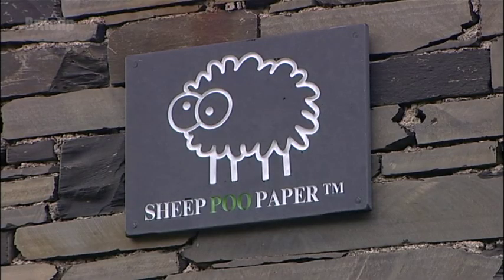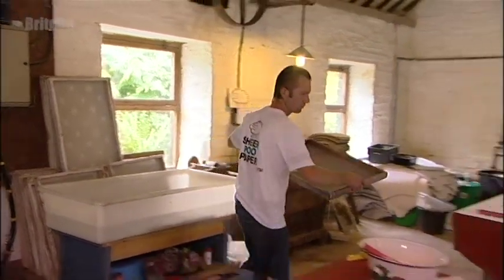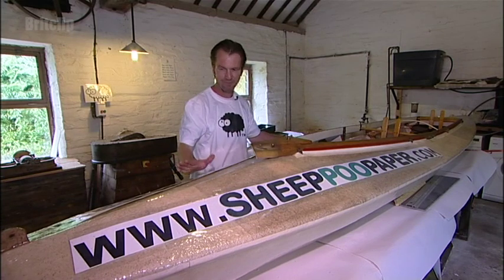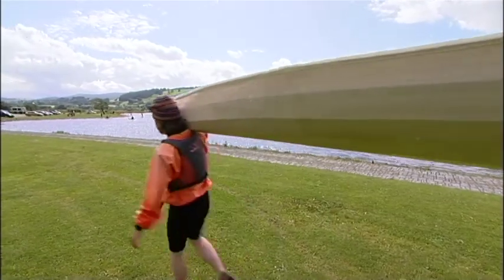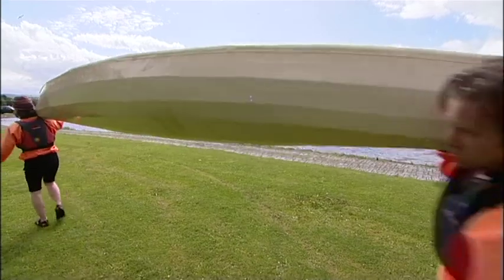‘Sheep Poo Canoe’ to Cross English Channel?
It sounds like a crazy adventure: Two guys, who happen to work at a Welsh paper company, plan to paddle across the English Channel. The catch? They are doing it in a canoe covered in paper made from sheep dung.

Lawrence Toms and Lez Paylor built their aptly named "Poo Canoe" to raise awareness of Sheep Poo Paper, an environmentally friendly (and hopefully sturdy) material created out of recycled feces. They took an old wooden canoe frame, covered it paper-mâché style with a few layers of the poo paper, and then waterproofed it with local beeswax and soybean resin. After a few leaky test runs, they will make the treacherous voyage to raise money for the Wales Air Ambulance.